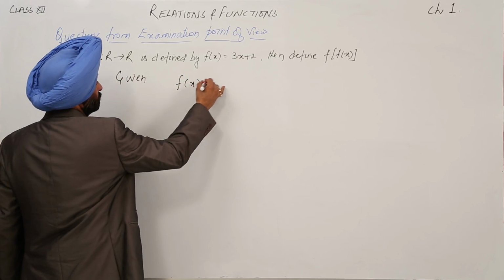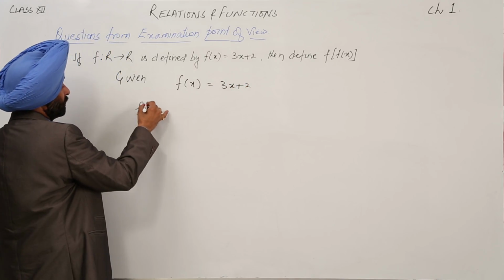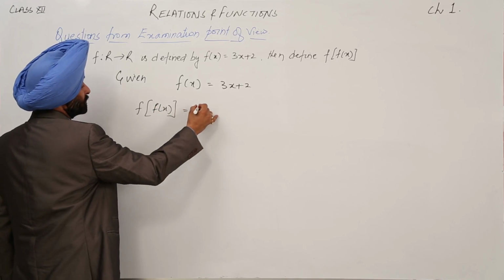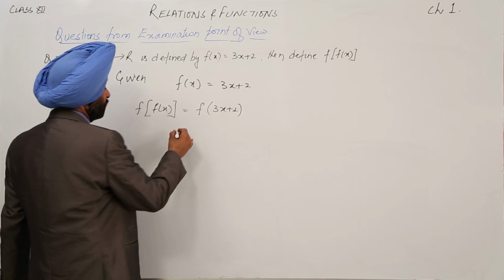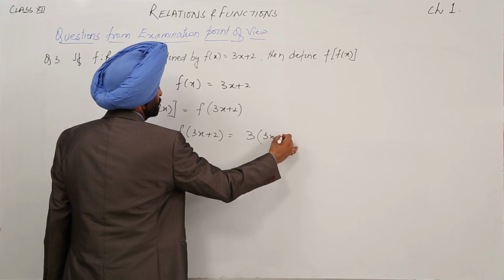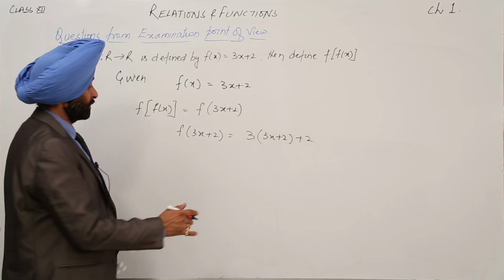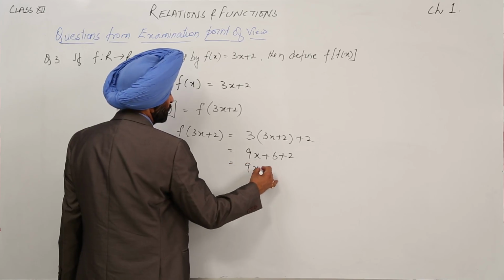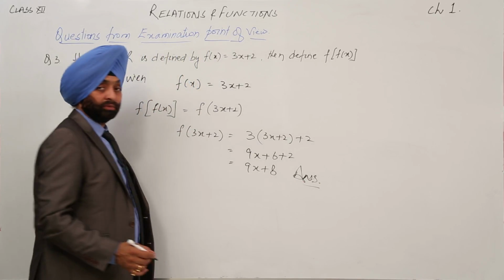Free Topic l CBSE MATH 12th I Chapter 1 I Relations & Functions I Question from examination l L36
Relations and Functions in detail (CBSE Class 12, chapter 1) have been explained in this bullet course and each and every minute detail has been covered so that students have a thorough understanding and can deal with any question based on this topic.